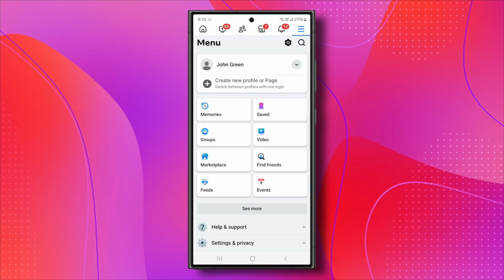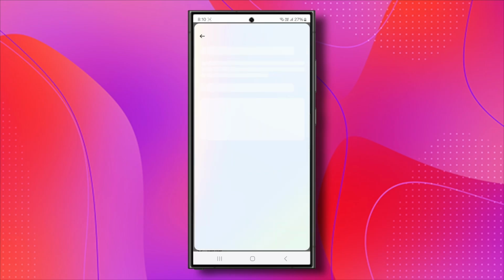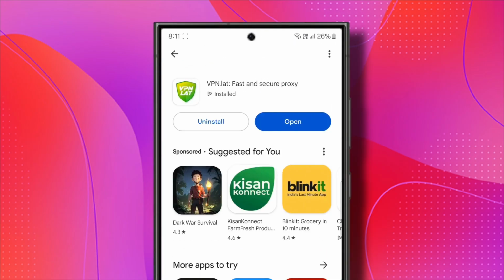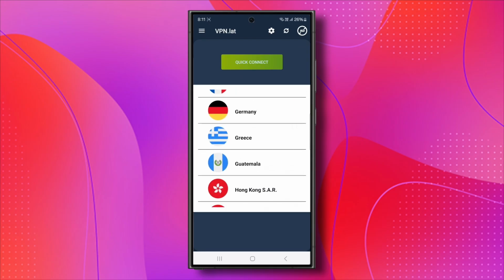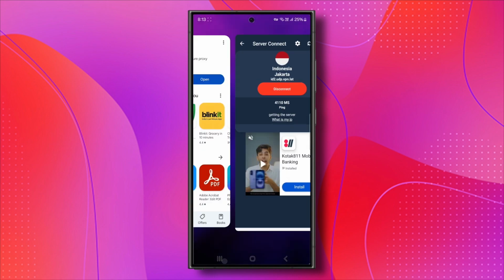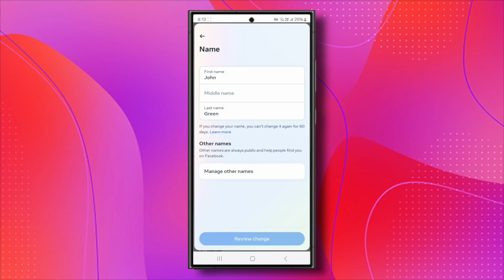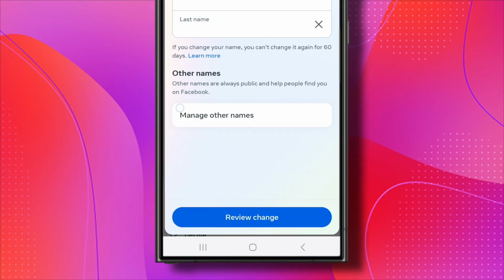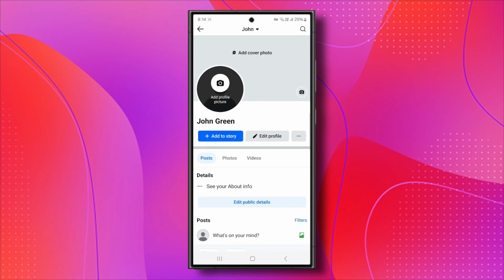How to Use One Name on Facebook | Set a Single Name on Facebook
Want to use just one name on your Facebook profile? This guide walks you through the updated process for setting a single name on Facebook with the new method. Follow the steps to change your name easily!